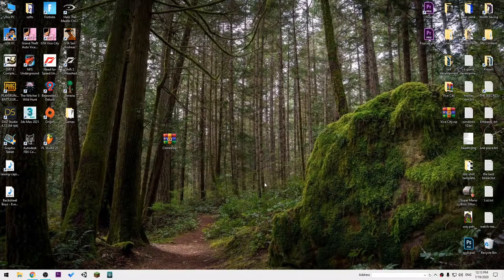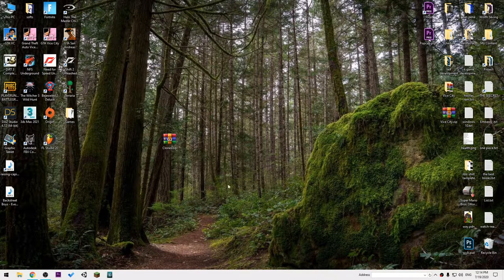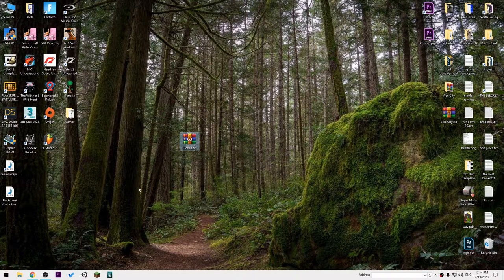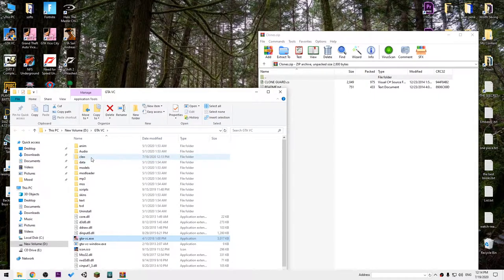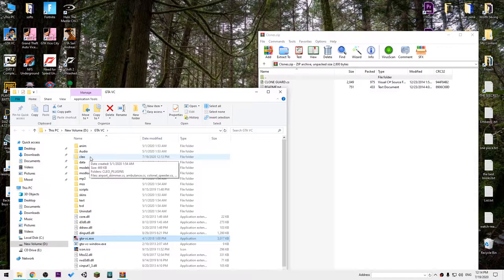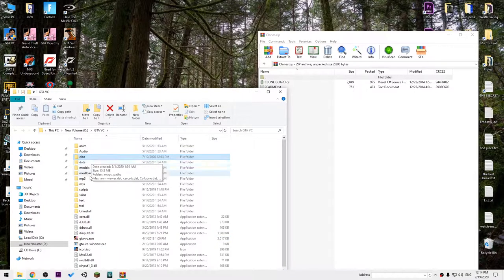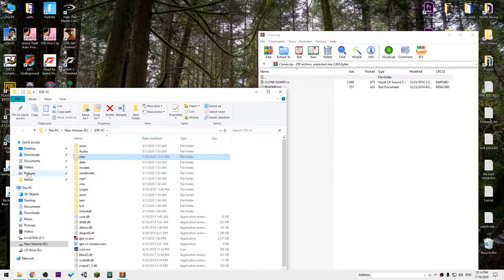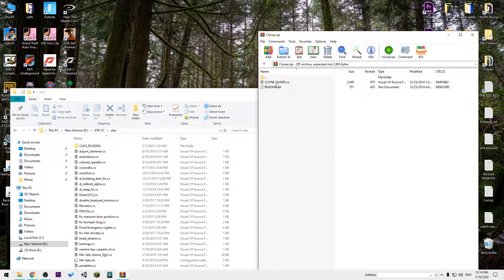How To Clone Tommy Vercetti In Vice City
clones mod for GTA Vice city